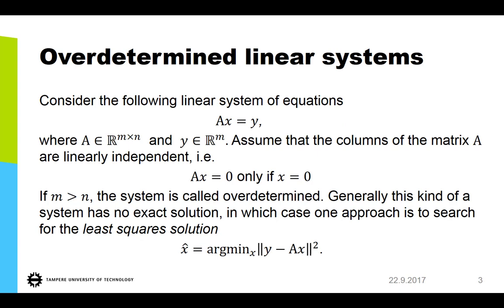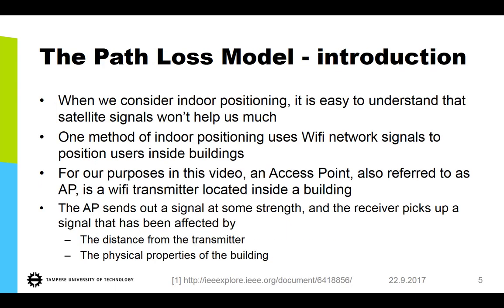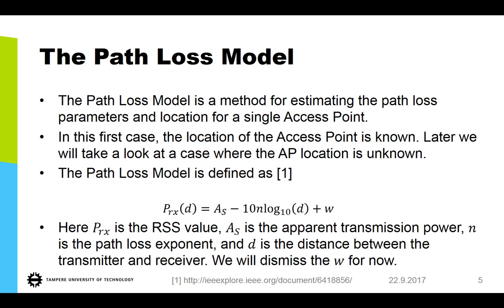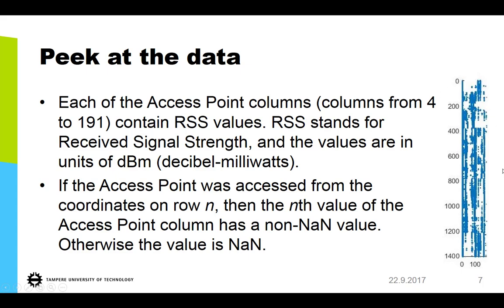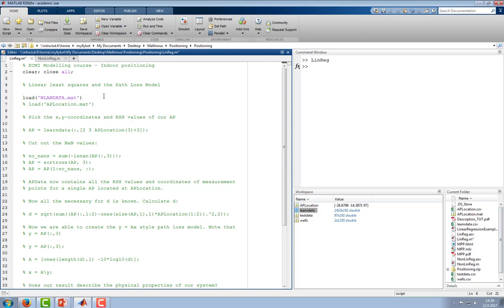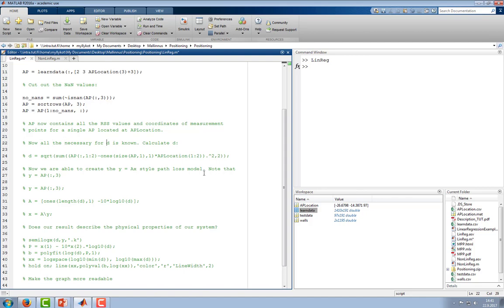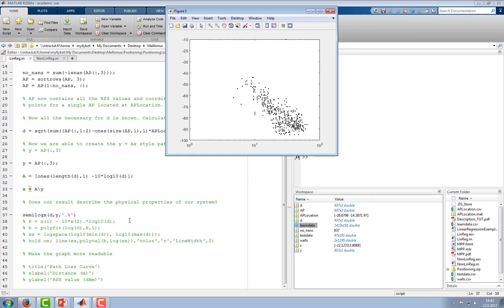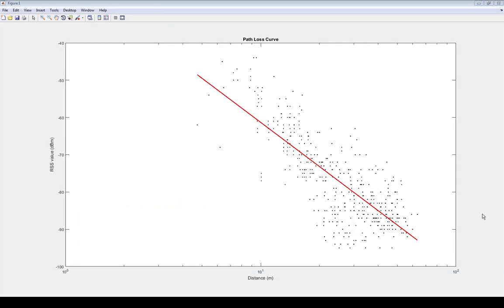Overdetermined Linear Systems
Video 1/3 for the ECMI Modelling Course